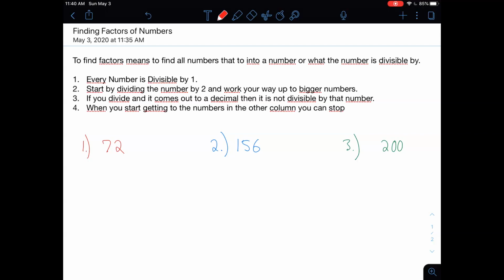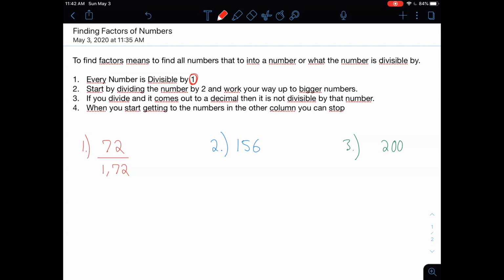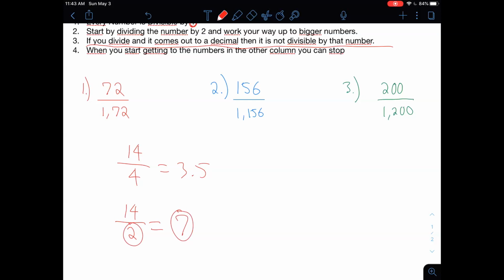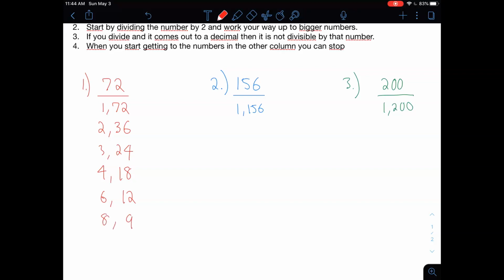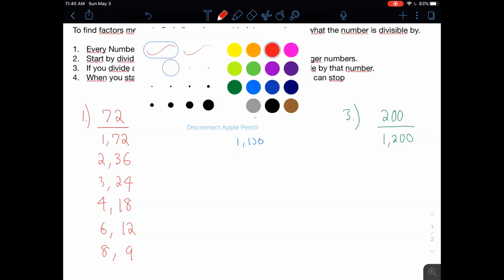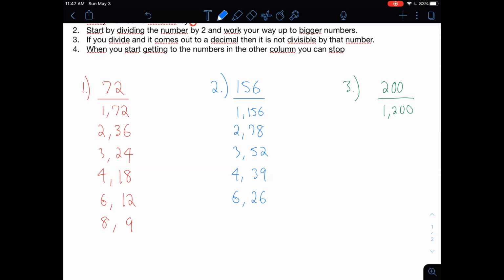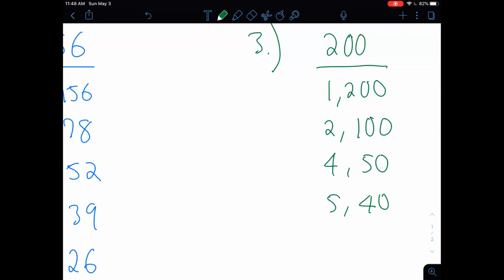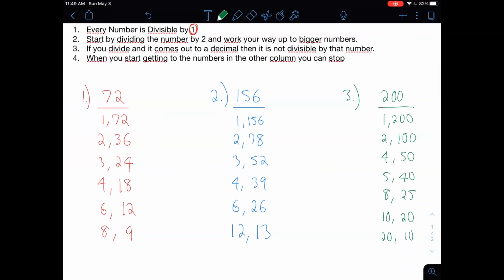Finding Factors of Numbers